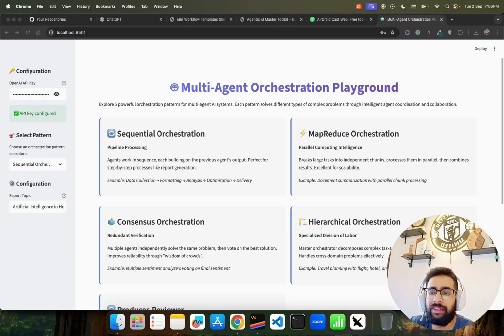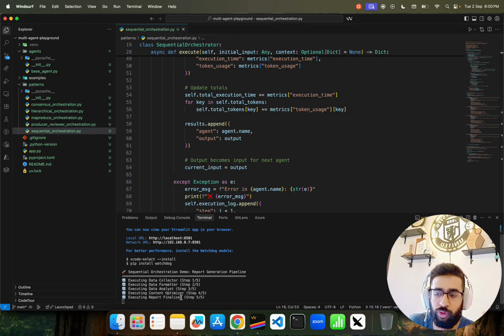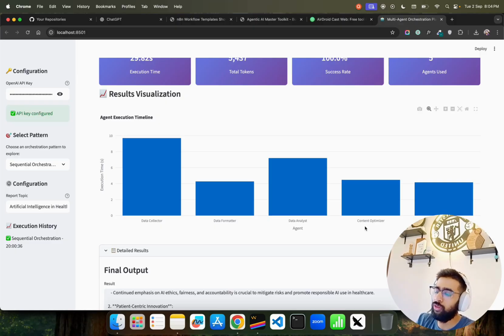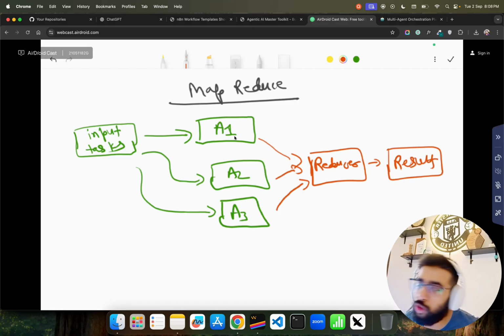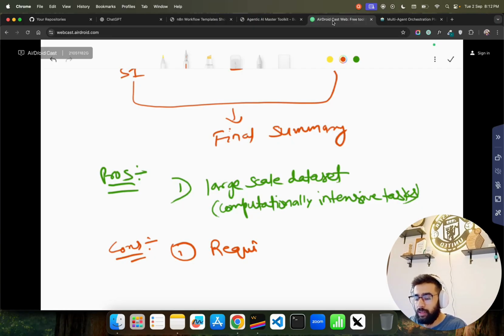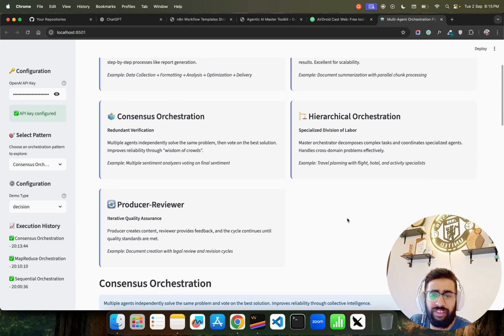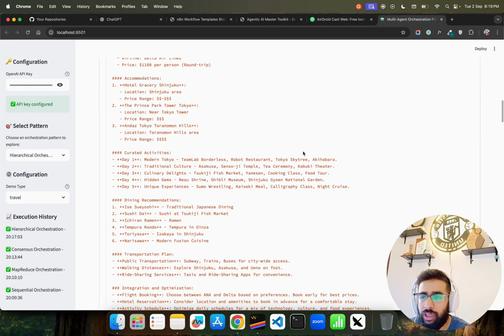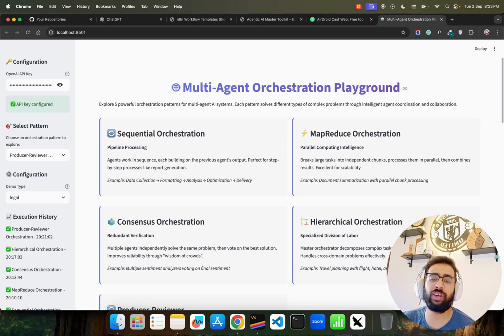5 Multi-Agent Orchestration Patterns You MUST Know in 2025!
In this video, I dive deep into 5 powerful orchestration patterns for building and scaling multi-agent AI systems. From sequential pipelines to consensus models, I break down how each pattern works, when to use it, and the trade-offs to keep in mind.

Here’s what you’ll learn:
🔹 Sequential orchestration: pipelines for structured workflows
🔹 MapReduce-style parallelism for efficiency
🔹 Consensus mode for reliability and error reduction
🔹 Layered orchestration for complex, specialized tasks
🔹 Producer–Reviewer loops for quality assurance

If you’re exploring multi-agent AI design, this video will give you both clarity and practical insights.